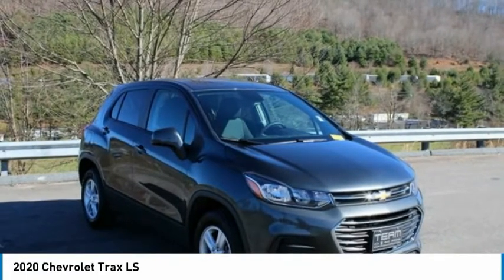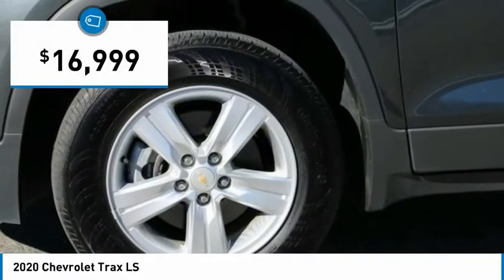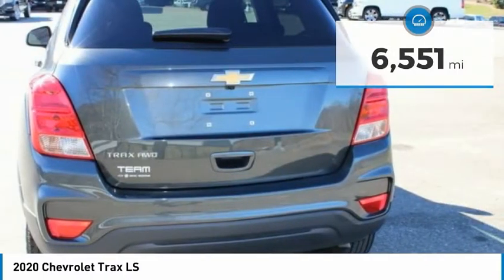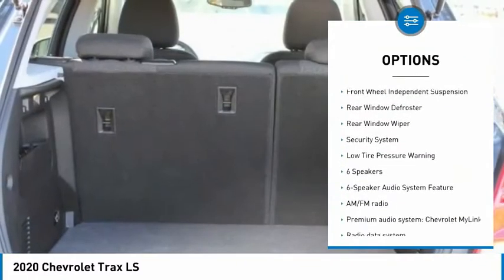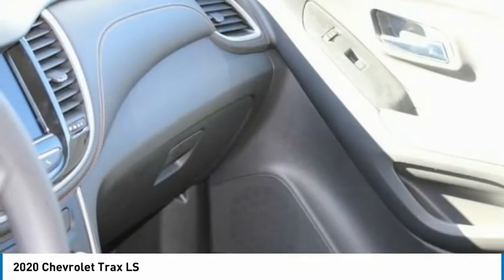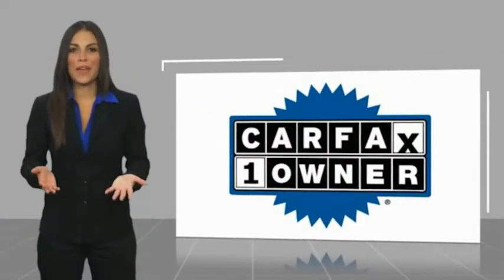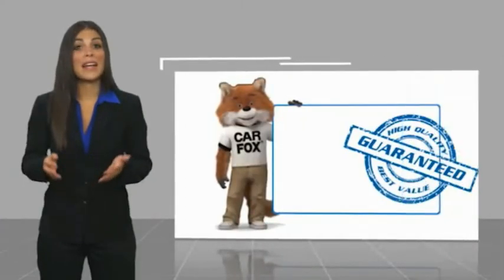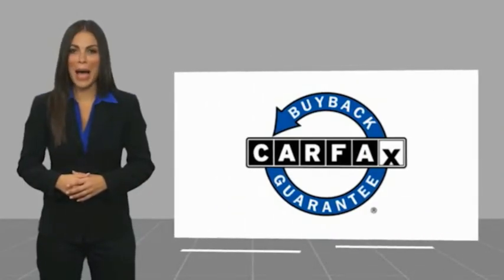2020 Chevrolet Trax LS FOR SALE in Boone NC BT20129A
Stop in today for a test drive of this 2020 Chevrolet Trax for sale in Boone, NC

2705 U.S. Hwy 421 S

First Oil Change Free.   TEAM CERTIFIED 1 year/12,000 miles of Standard Warranty Coverage and 1 year/12,000 miles of Basic Maintenance Coverage through Zurich North America We offer No-Hassle No-Haggle Market Based Pricing so please call to check on the availability of this vehicle - Shop 24 hours a day - We ll buy your vehicle even if you don t buy ours.   All pricing reflects 1000 in Trade-In Assistance and 1500 in Down Pmt Assistance. Must trade a 2009 or newer vehicle and finance through an approved lender to qualify. Dealer Discounts available to everyone. Must finance through dealer s participating lenders to qualify. All prices EXCLUDE tax, tag, title, electronic processing fee, environmental protection fee, and dealer admin fee. All prices are subject to change without notice due to marketplace changes. See dealer for details.This Vehicle includes the following Packages and Options: 16 Aluminum Wheels, 2 USB Ports w/Auxiliary Input Jack, 2-Way Manual Front Passenger Seat Adjuster, 3.53 Final Drive Axle Ratio, 4-Way Manual Driver Seat Adjuster, 4-Wheel Disc Brakes, 6 Speakers, 6-Speaker Audio System Feature, ABS brakes, Air Conditioning, All-Wheel Drive Chassis, AM/FM radio, Apple CarPlay/Android Auto, Brake assist, Bumpers: body-color, Cloth Seat Trim, Compass, Delay-off headlights, Driver door bin, Driver vanity mirror, Driver s Seat Mounted Armrest, Dual front impact airbags, Dual front side impact airbags, Electronic Stability Control, Emergency communication system: OnStar and Chevrolet connected services capable, Exterior Parking Camera Rear, Front anti-roll bar, Front Bucket Seats, Front Bucket Seats w/Driver Power Lumbar, Front reading lights, Front wheel independent suspension, Fully automatic headlights, Illuminated entry, Knee airbag, Low tire pressure warning, Occupant sensing airbag, Outside temperature display, Overhead airbag, Panic alarm, Passenger door bin, Passenger vanity mirror, Power door mirrors, Power steering, Power windows, Premium audio system: Chevrolet MyLink, Radio data system, Radio: Chevrolet Infotainment 3 System, Rear seat center armrest, Rear side impact airbag, Rear window defroster, Rear window wiper, Remote keyless entry, Security system, Split folding rear seat, Spoiler, Steering wheel mounted audio controls, Tachometer, Telescoping steering wheel, Tilt steering wheel, Traction control, Trip computer, and Variably intermittent wiperS.    All pricing reflects up to 1000 in Trade-In Assistance and 1500 in Down Pmt Assistance. Must trade a 2011 or newer vehicle and finance through an approved lender to qualify. Dealer Discounts available to everyone.